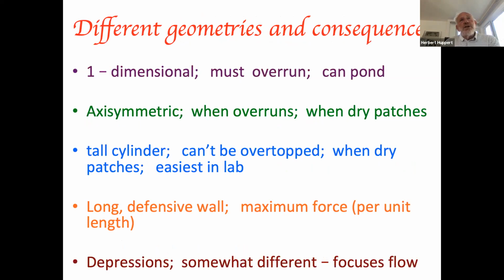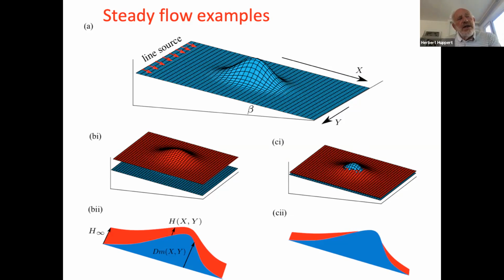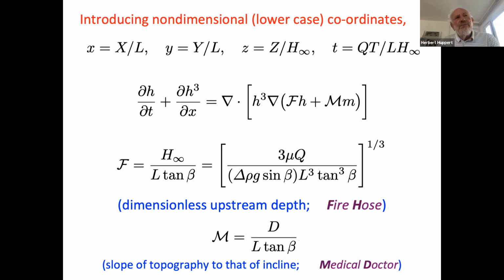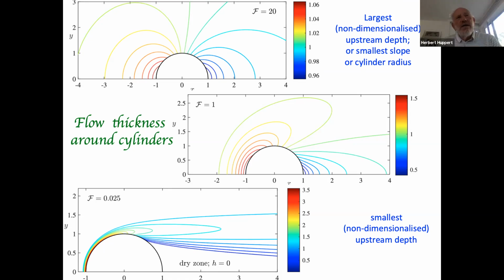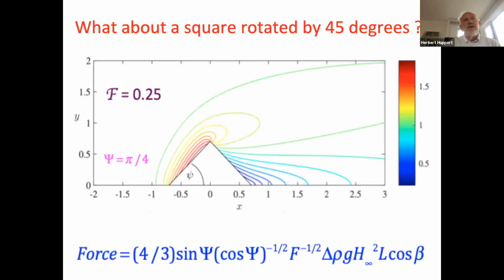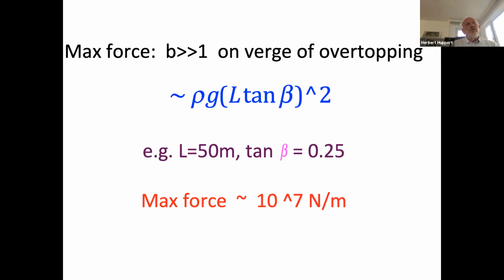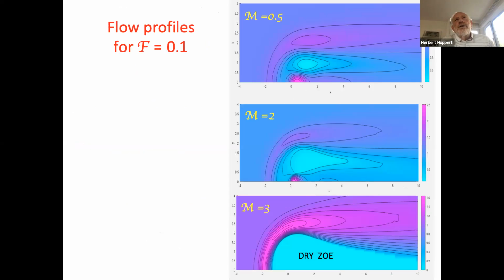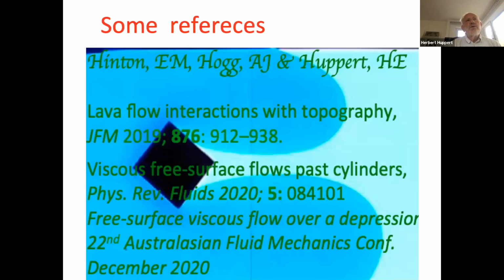Dr. Helbert Huppert talk on Defending lives and housing against lava flows: theory, experiments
United Research Forum, UK. Is a platform to enhance the progress of Medical, Science and Technology. Our Conferences agenda is to provide an international exposure to Speakers, Delegates and Young Researchers through their research work and to enrich Scientific Community.

“International E-Conference on Geological and Environmental Sustainability” (Geoscience Webinar 2021) scheduled on July 29-30, 2021 organized by United Research Forum, London, UK.